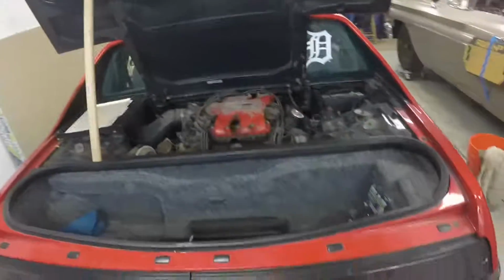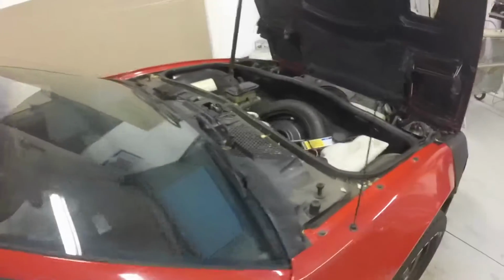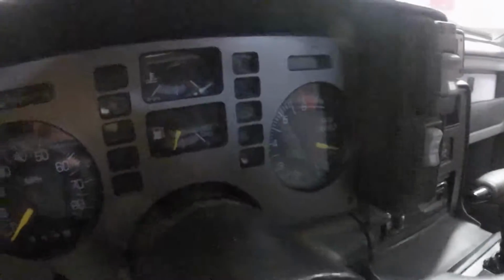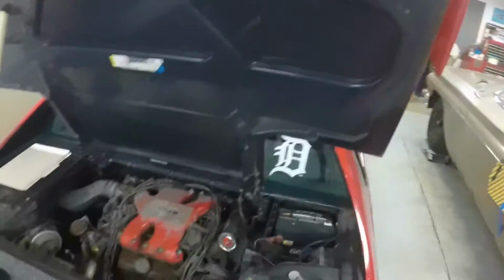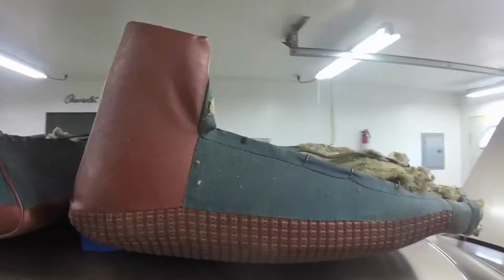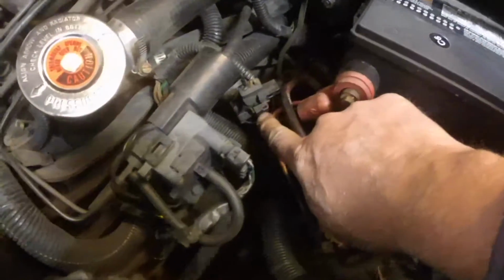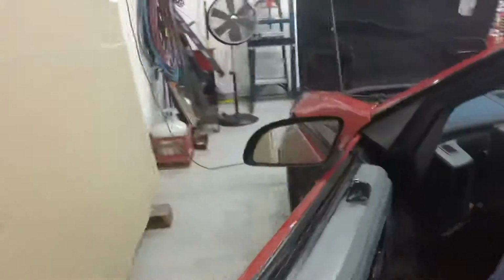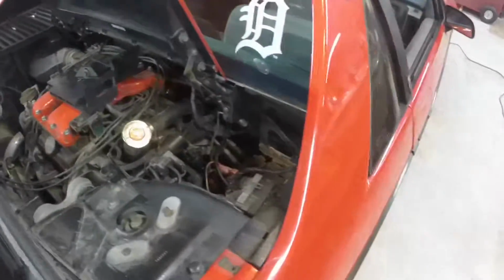Pontiac Fiero gauge and head light repair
Doing some repairs on a Pontiac Fiero. What a neat little car. It has very low miles. Put this video up for the owner, to see whats been done so far.

The money I make on this project, will go into the Catalina. See my other videos about the 1960 Pontiac Catalina barn find.